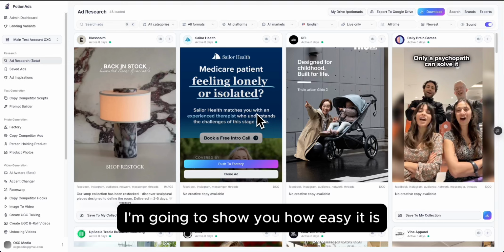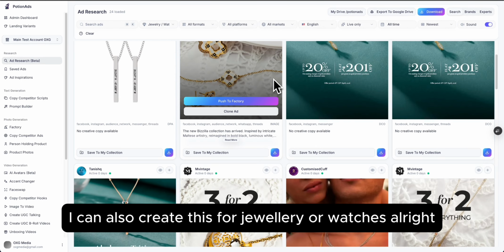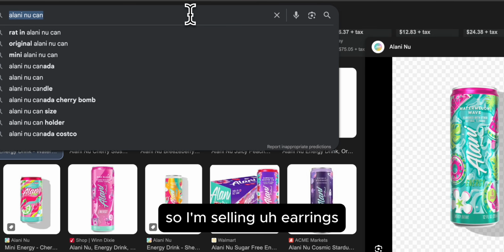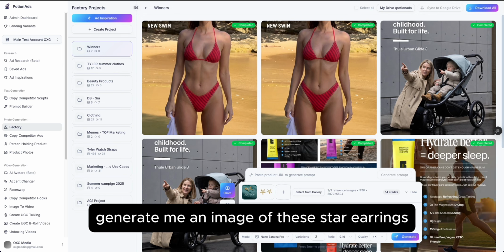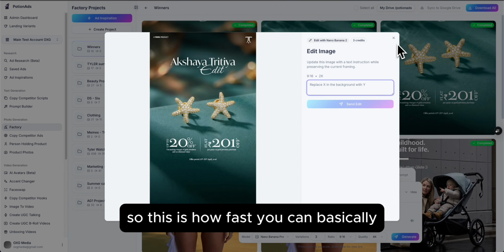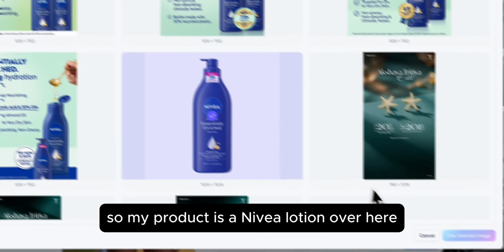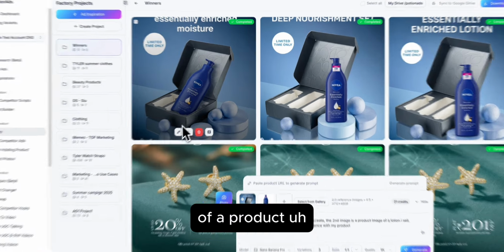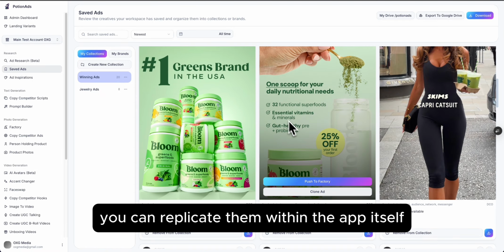How to use AI to copy any ad in the world using PotionAds